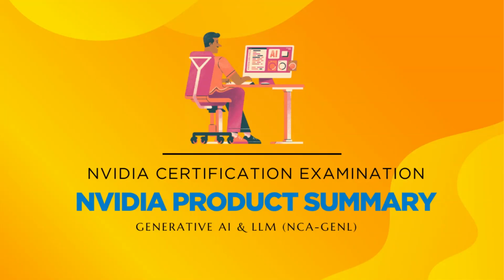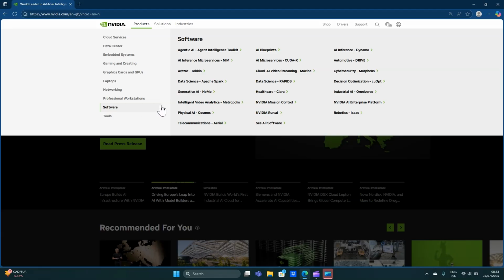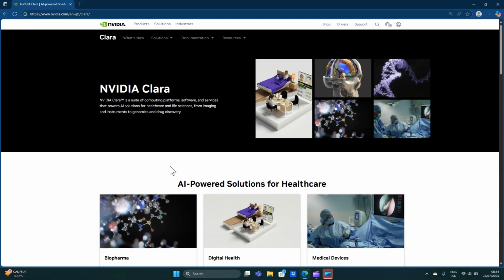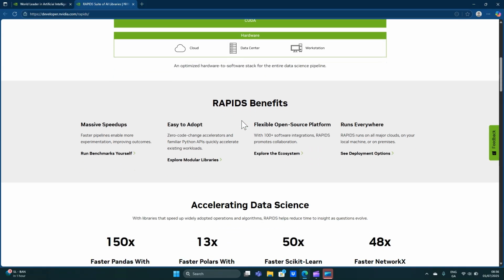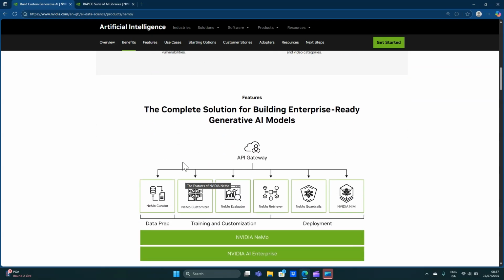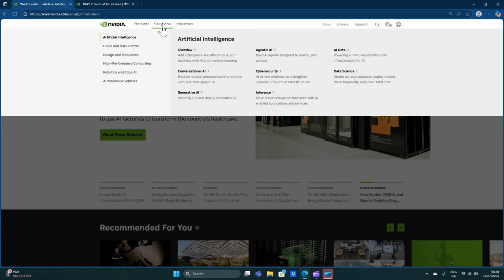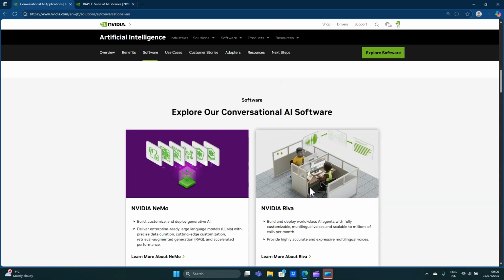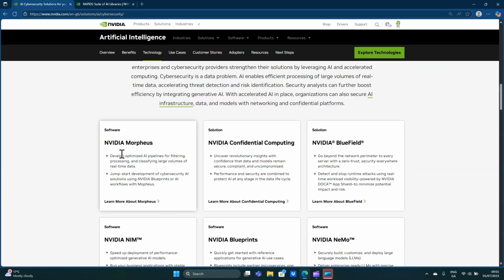3. NVIDIA Certification (NCA-GENL) Examination - NVIDIA Products and Solutions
🌟 Elevate Your Career in AI, Data, and Digital Technologies

If you're passionate about transforming your career through AI, data-driven decision-making, and digital innovation, you’re in the right place. My channel is dedicated to simplifying complex topics and helping professionals build real-world, industry-ready skills.

🎓 Learn With Me — Start Your Training Journey

I offer structured, hands-on training programs designed specifically for Life Sciences professionals, covering topics such as:
• AI & Machine Learning Foundations
• Digital Transformation in Pharma & Biotech
• Data Management and Governance
• Digital Technologies such as RPA, Agentic AI, and Cloud
• Generative AI Applications in Life Sciences

I’ve published the following in-depth tutorials on Udemy, built for learners at all levels. Explore them here:

Prefer a more flexible, microlearning experience in life-sciences or Pharma industry?